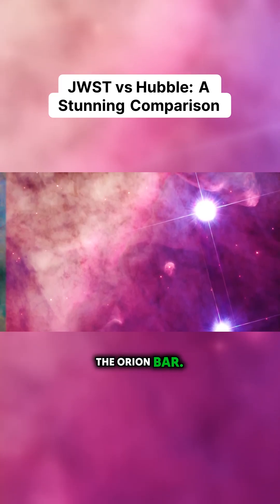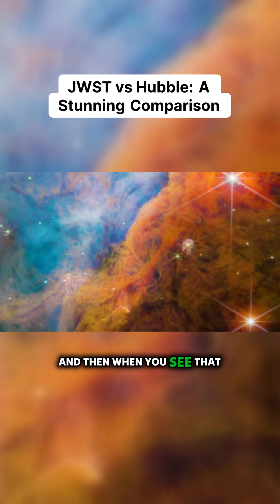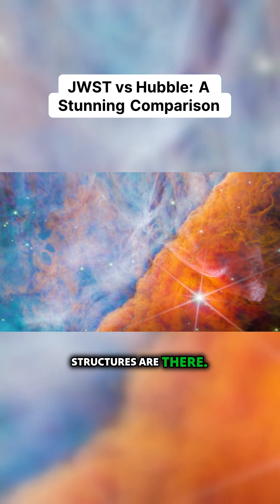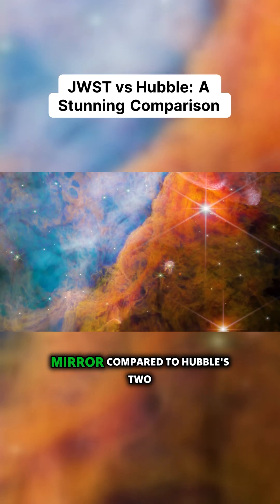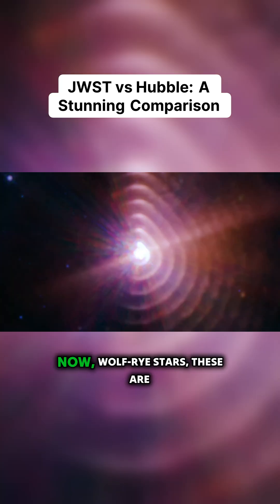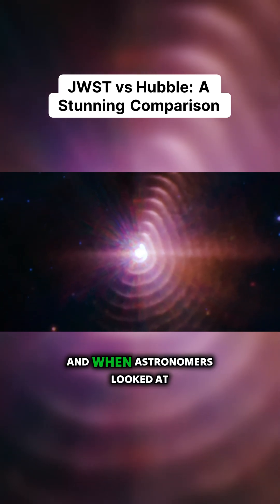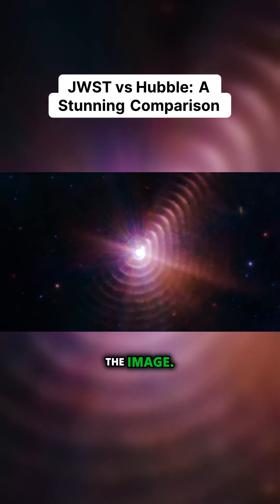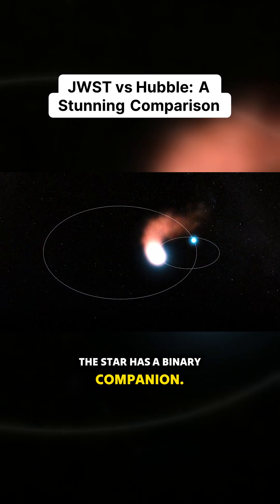Witness the Universe Like Never Before! 🌌✨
Discover the breathtaking visuals captured by the James Webb Space Telescope as it outshines its predecessor, the Hubble Space Telescope. This stunning comparison reveals the unmatched detail brought forth by JWST's 6.5-meter mirror, showcasing the incredible Orion Bar and the mesmerizing Wolf-Rayet star, WR 140. Explore the science behind these remarkable images, unveil the mysteries of newly forming stars, and gain insight into the stunning concentric rings found in the nebula surrounding WR 140. This ultimate guide celebrates the first year of JWST's groundbreaking discoveries and its role in expanding our understanding of the universe. From amazing images to the challenges faced, this eye-opening content offers a glimpse into the future of cosmic exploration.